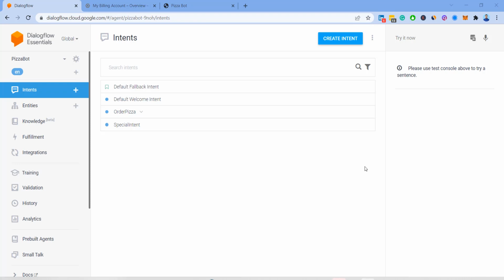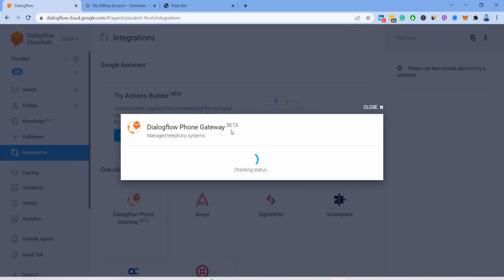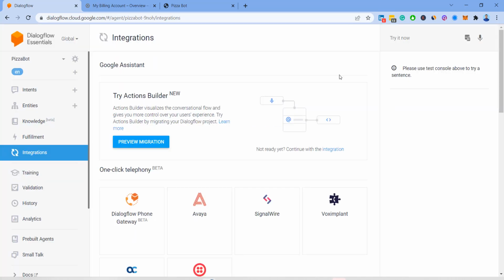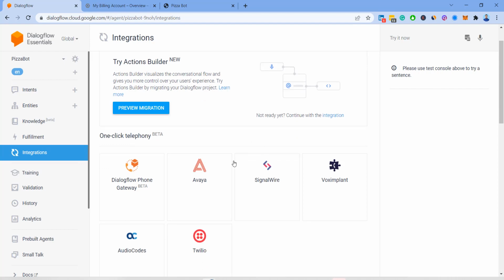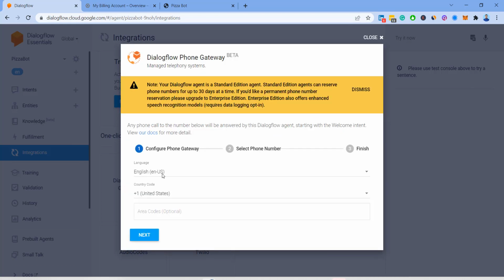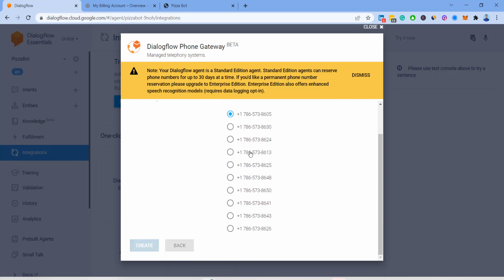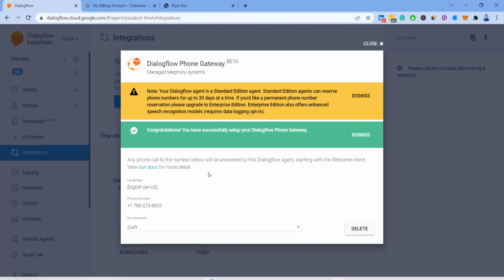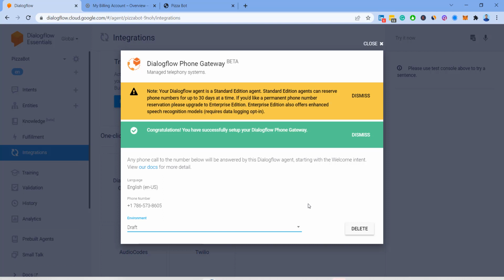Google Dialogflow Place calls on your chatbot | IVR